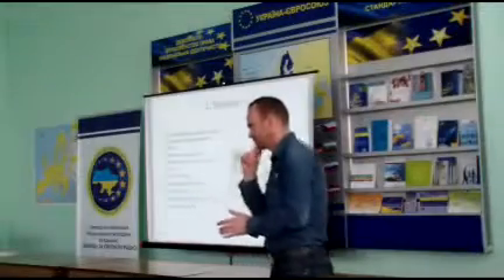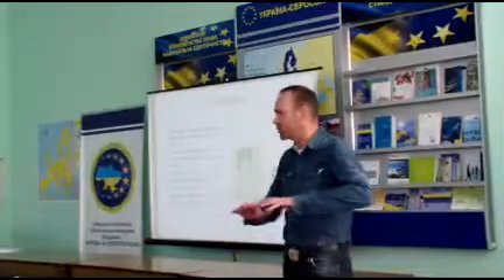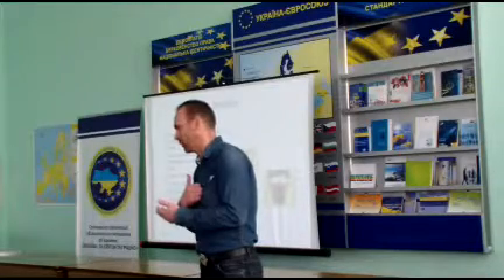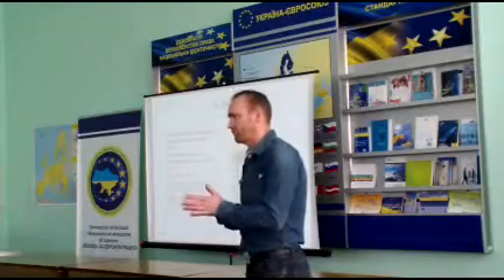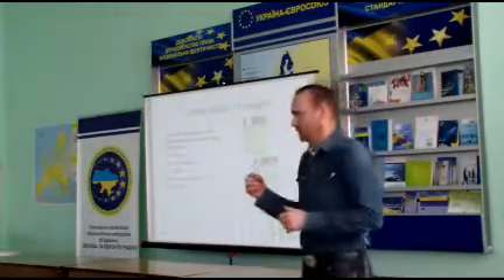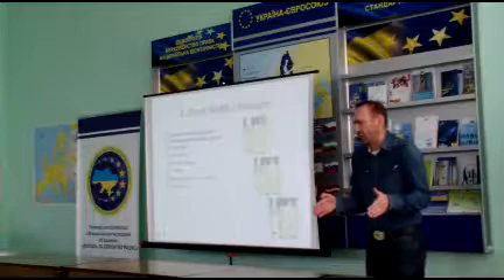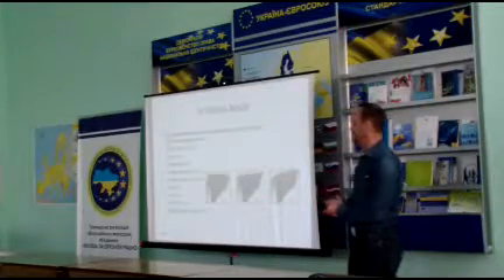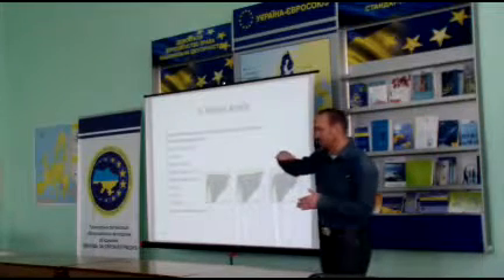Тренінг з лінійного оцінювання корів та підбору бугаїв-плідників (частина 2)